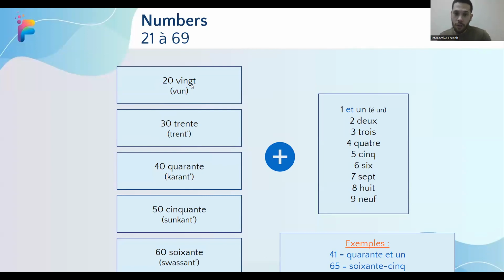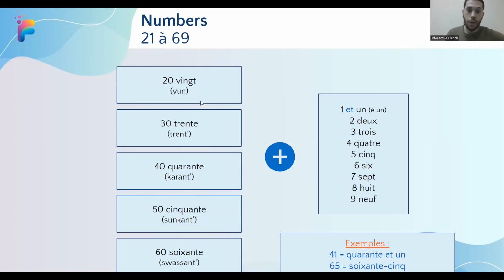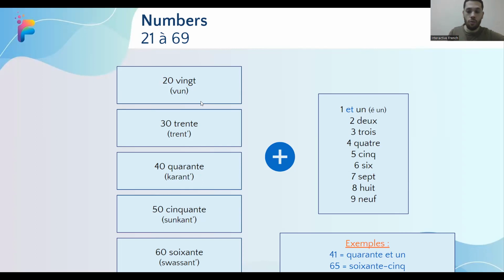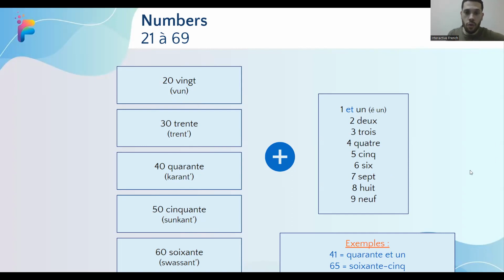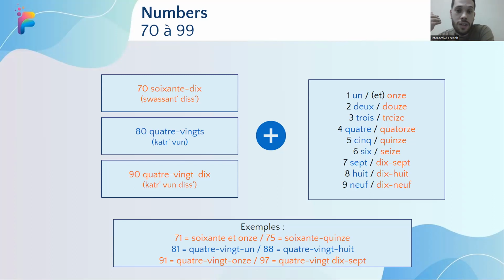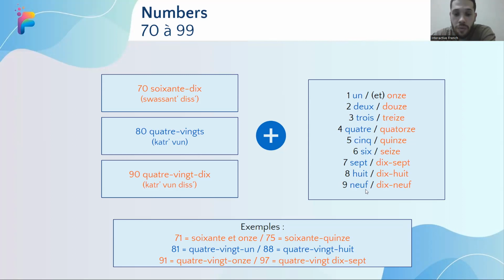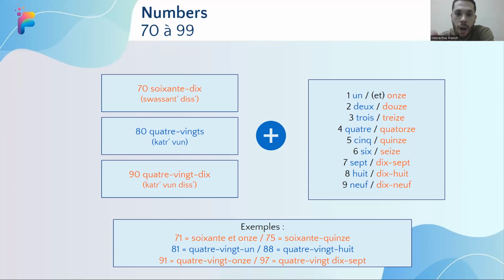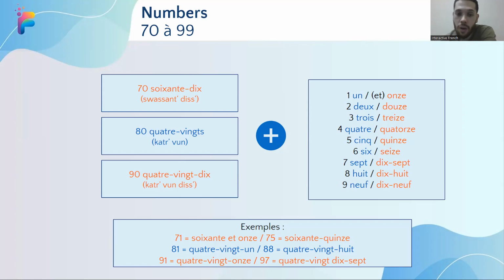0b. Numbers 20 to 99